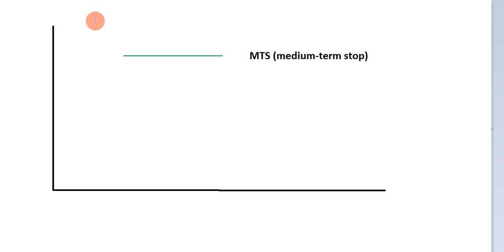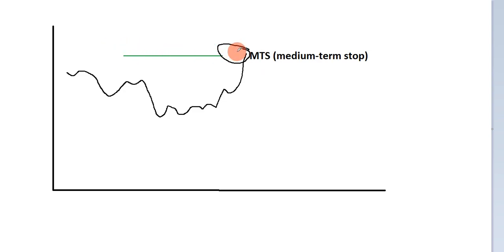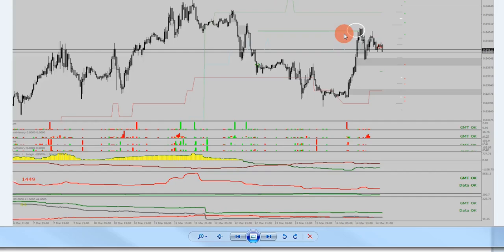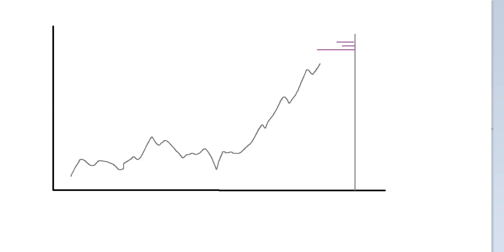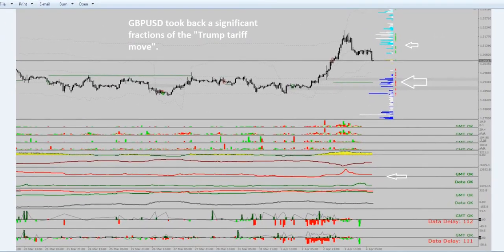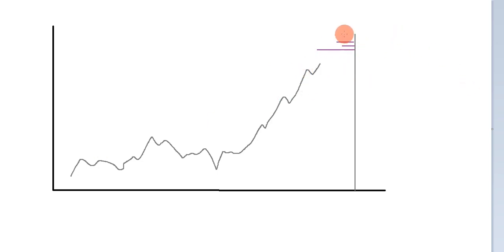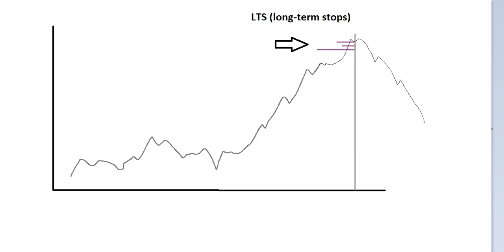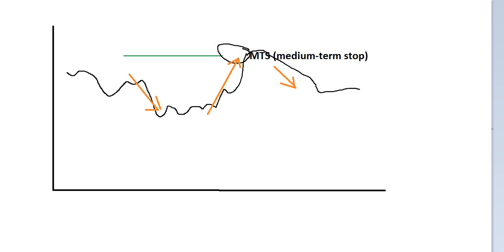| MCA trading | made simple - Episode 2: Stop Loss Hunting